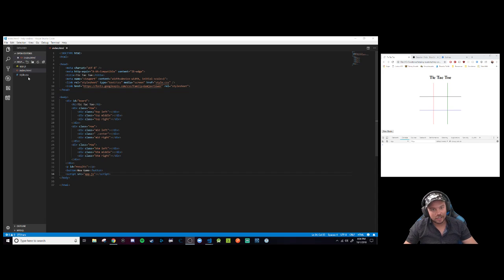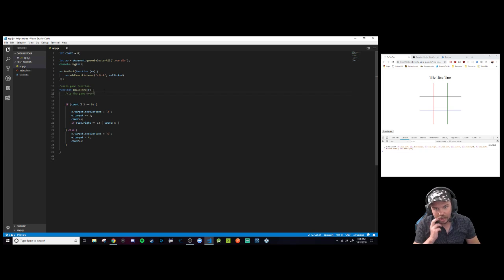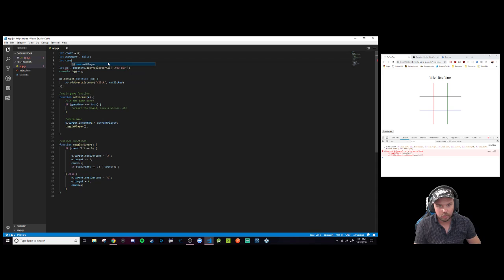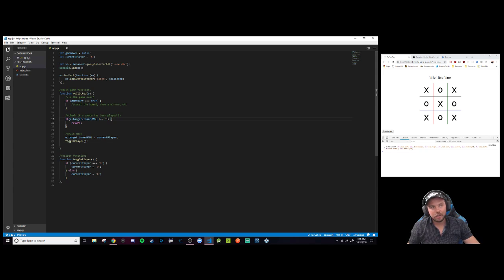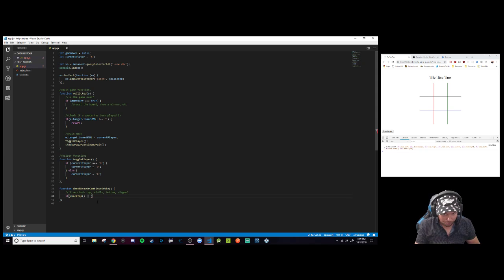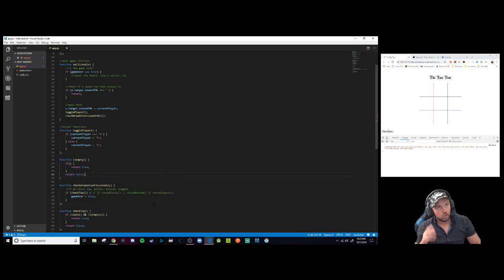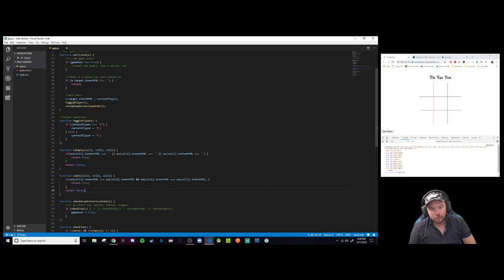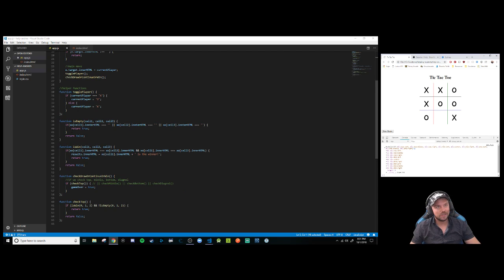Helping andres with tic tac toe!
html
css
javascript (DOM!)
logic